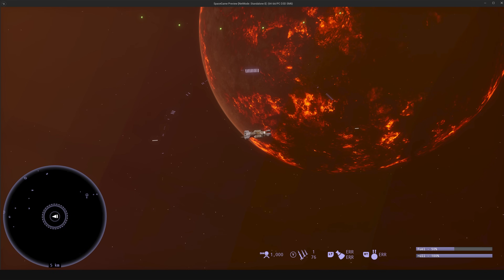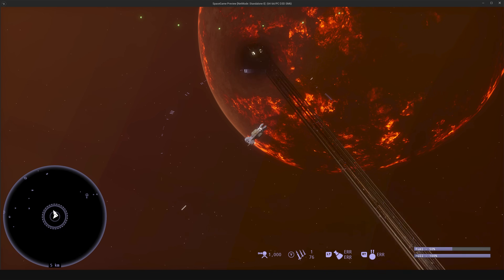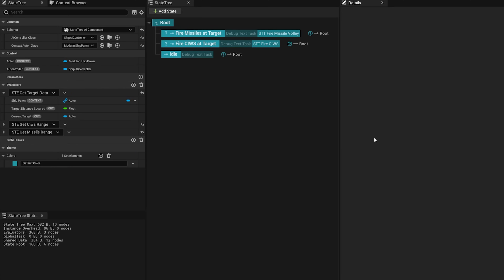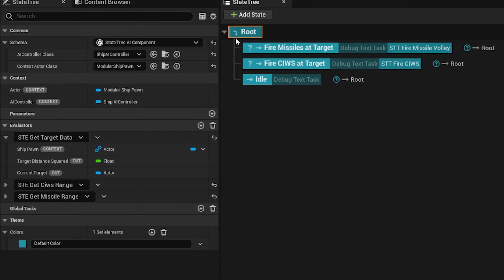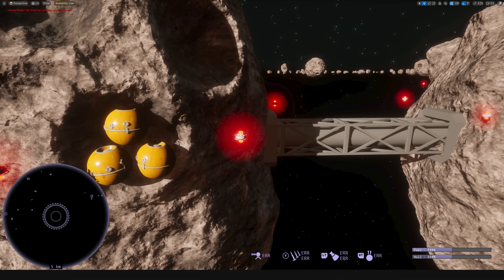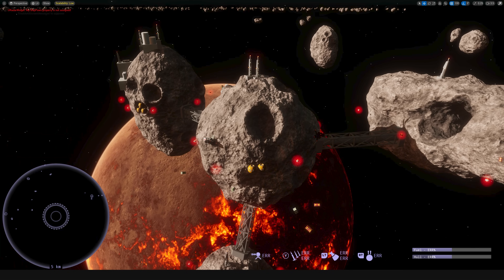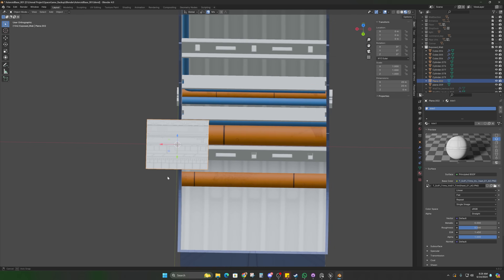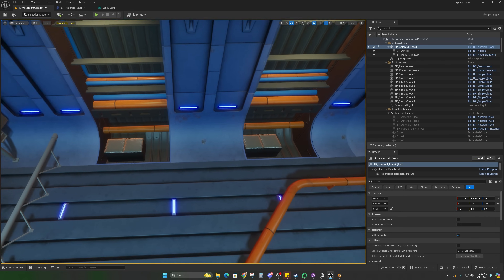Too Many Bullets! - Unreal Engine 5 Space Game Devlog #22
Rich is building out our AI weapon logic with UE5's latest state tree updates and we have plenty of new content and workflow updates!

Timestamps:
00:00 - Bullet Storm
02:55 - State Tree AI
06:18 - New Light Blueprint
08:30 - Trim Sheet Workflow
12:50 - Where To Follow Us